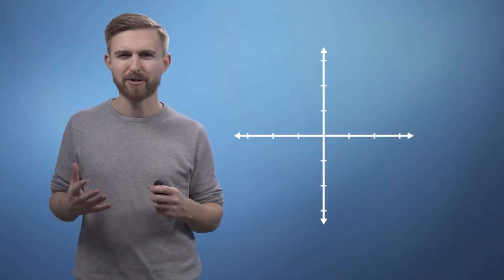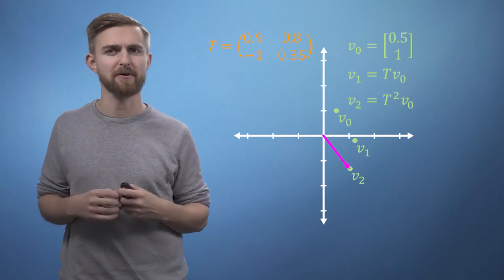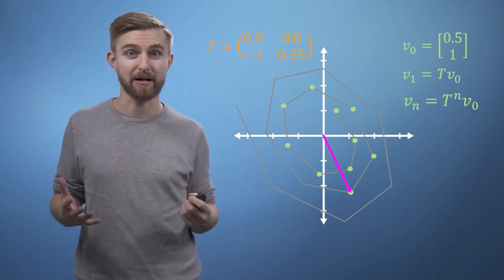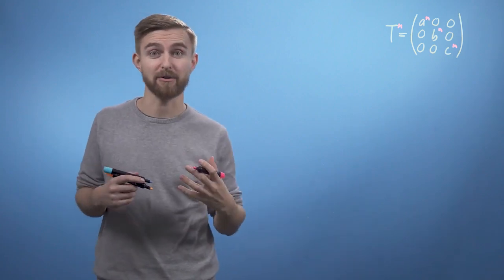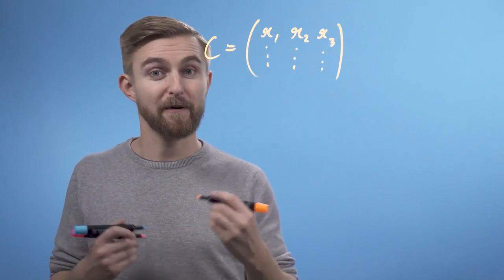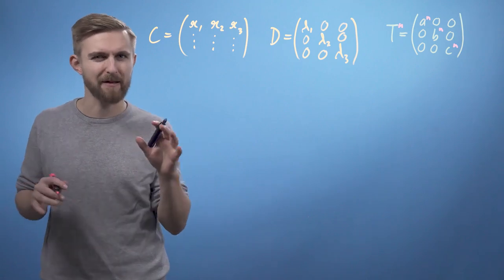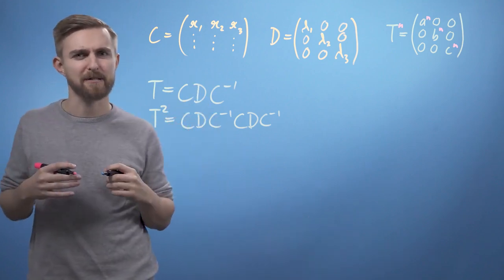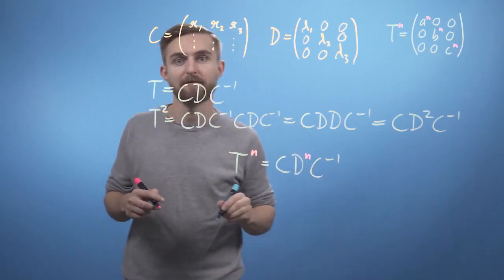26 Changing to the eigenbasis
Module 5. Eigenvalues and Eigenvectors: Application in Data problems.
Eigenvectors are particular vectors that are unrotated by a transformation matrix, and eigenvalues are the amount by which the eigenvectors are stretched. These special 'eigen-things' are very useful in linear algebra and will let us examine Google's famous PageRank algorithm for presenting web search results. Then we'll apply this in code, which will wrap up the course.
Learning Objectives
- Identify, geometrically what an eigenvector/value is;
- Apply  mathematical formulation in simple cases;
- Build an intuition of larger dimention eigensystems;
- Write code to solve a large dimentional eigen problem.